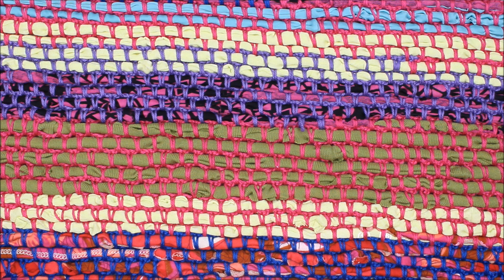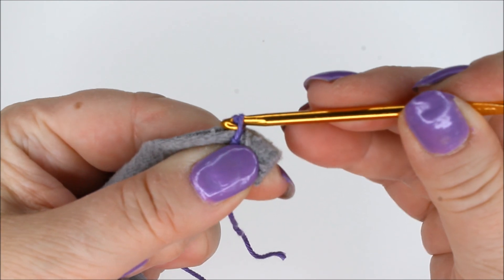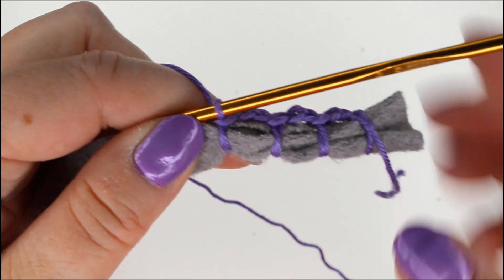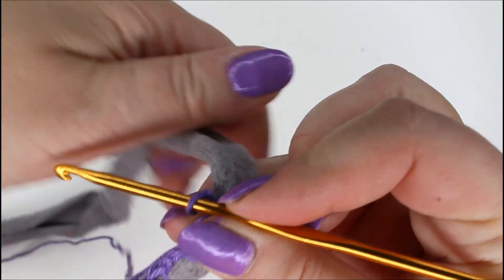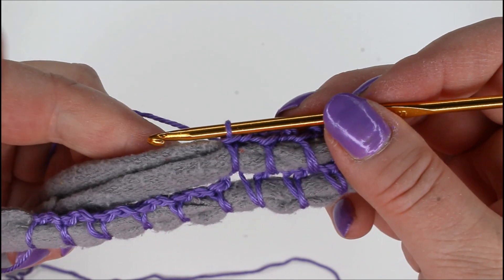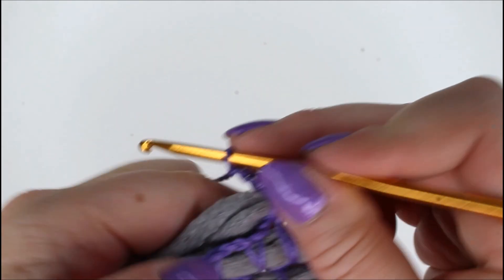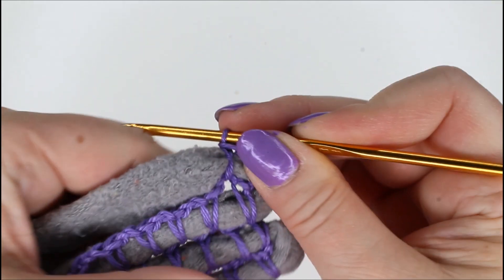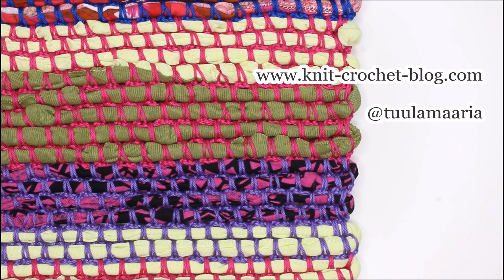Crochet t-shirt yarn for a rug, bag or cushion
Crochet t-shirt yarn in stripes to make a rug, bag, table mats, coasters,  cushions etc. The basic technique explained step by step. You attach the t-shirt yarn using single crochet stitches in cotton yarn.

* * * You can recycle old t-shirts by cutting them up for t-shirt yarn or use ready-made t-shirt yarn